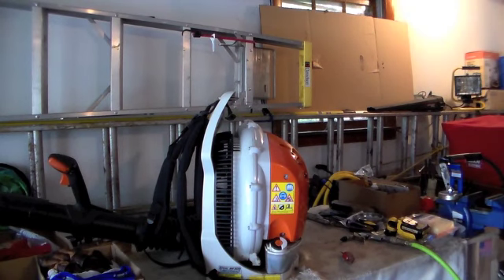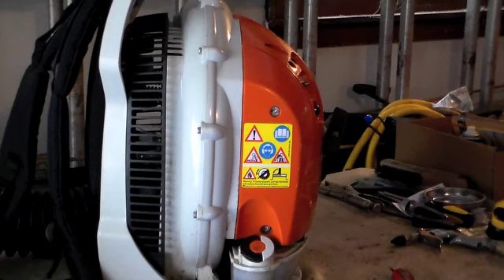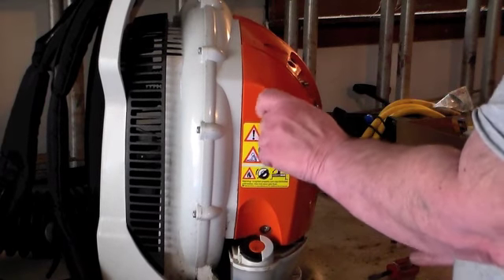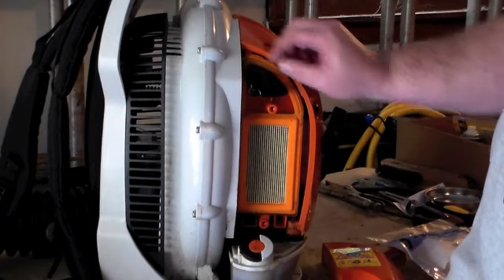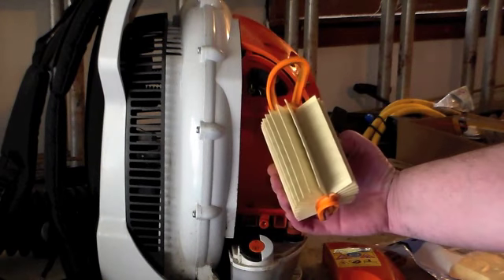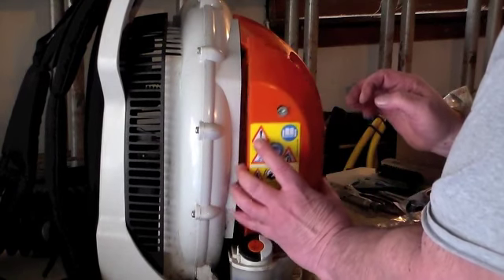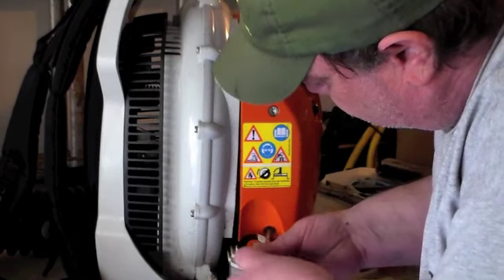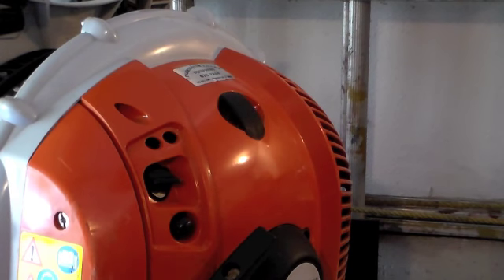Stihl back pack leaf blower BR 600 filter change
Stilh BR600
There is a black cap on the crest of back cover to change the spark plug, sorry I did not  mention it. Have to use corresponding socket an 3/8 drive an extension to change it .